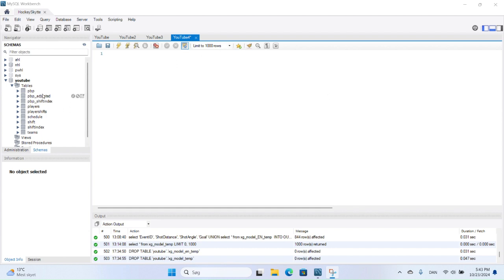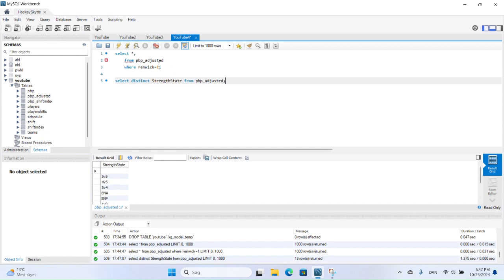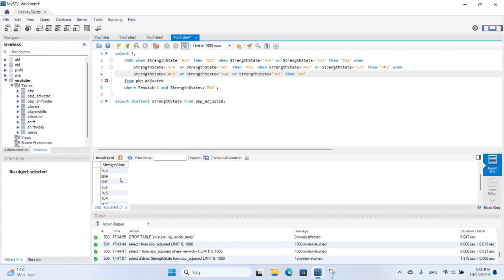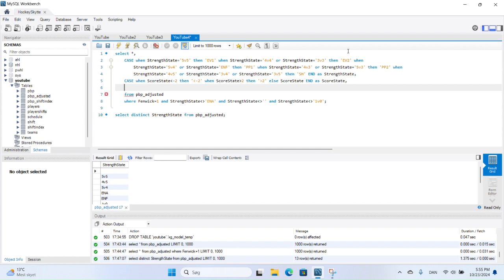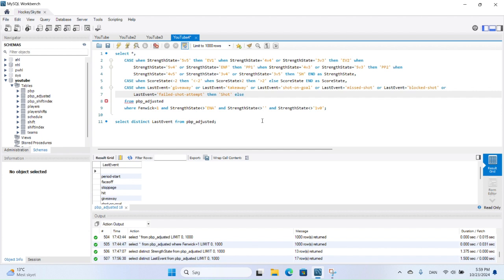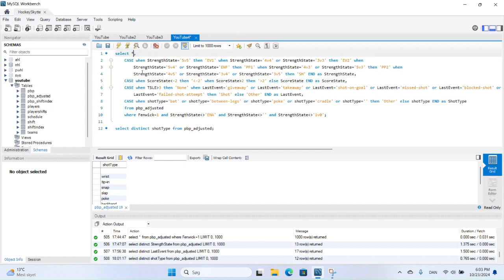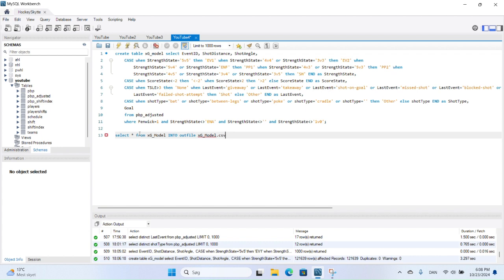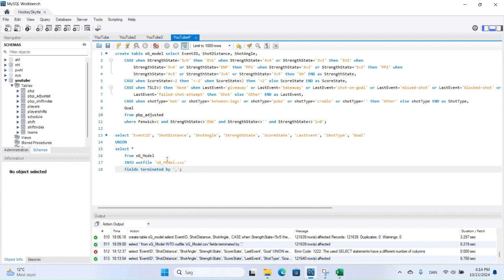Video 9: Prepare Shot Data for logistic regression modelling (xG) - MySQL